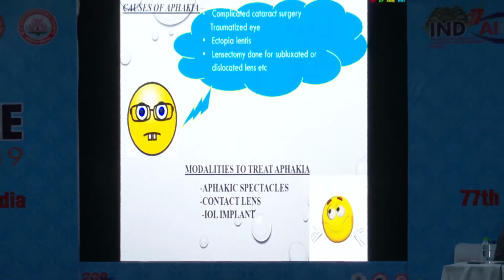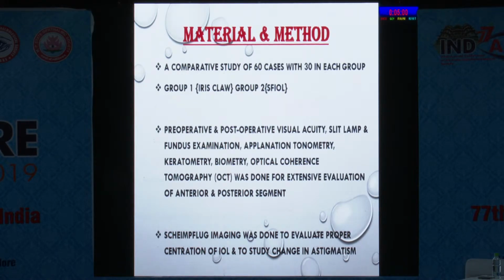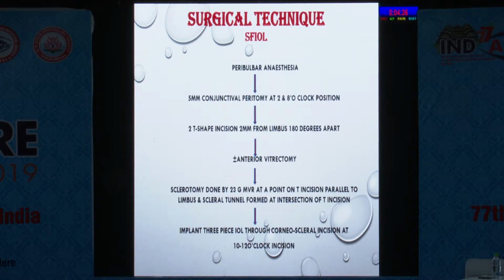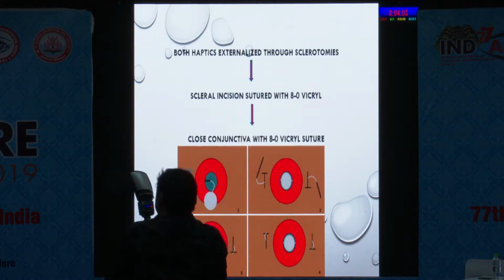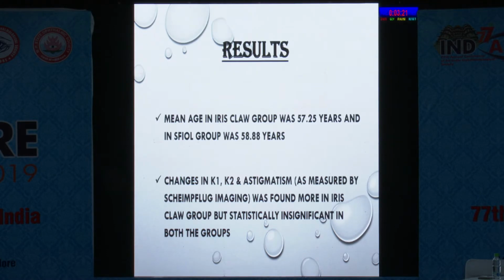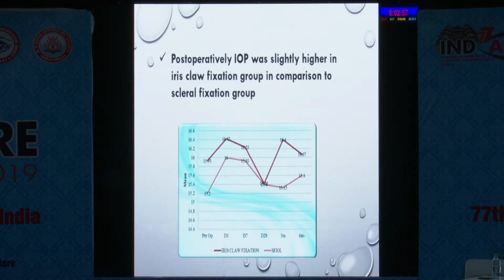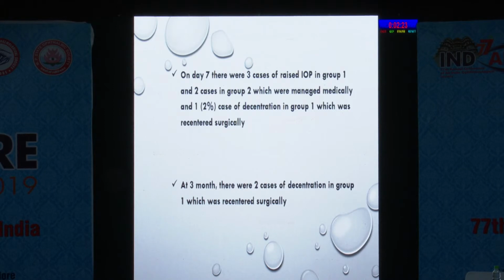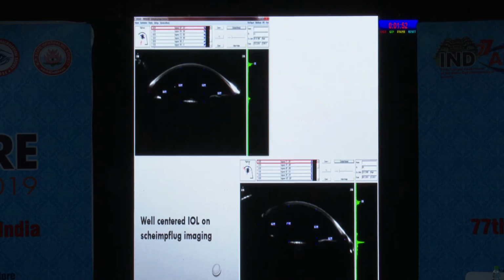AIOC2019 FP Cataract III Dr Krithika